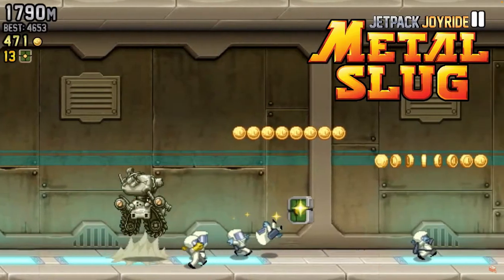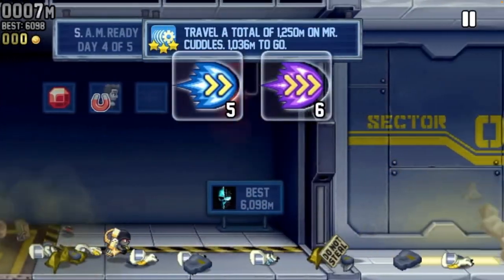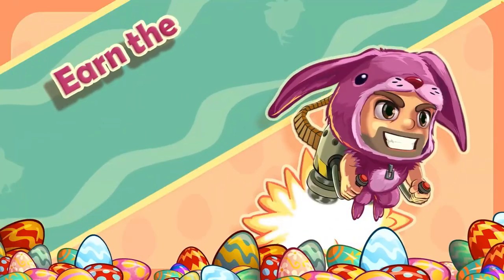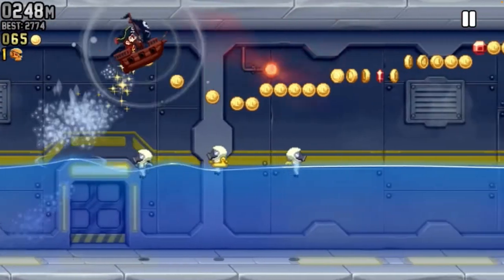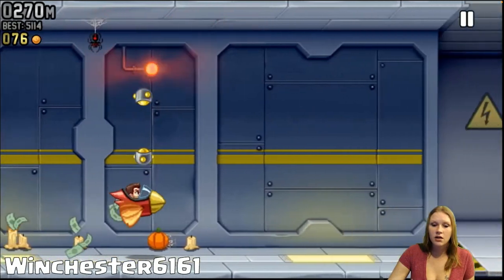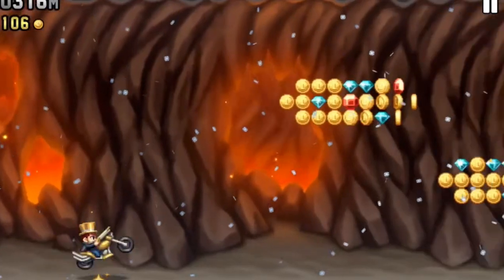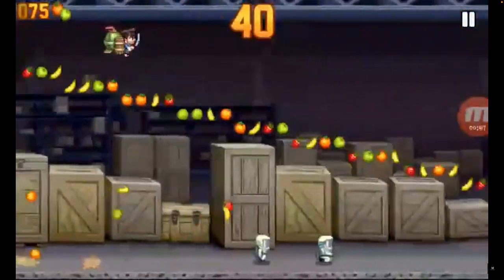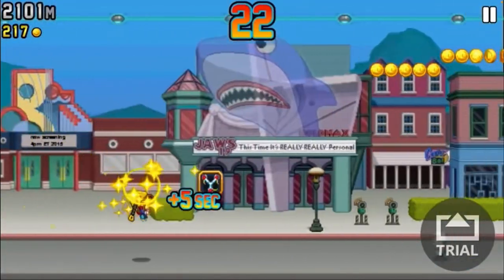Ranking EVERY Jetpack Joyride EVENT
Let me know if I missed any, lets be honest I probably did lol